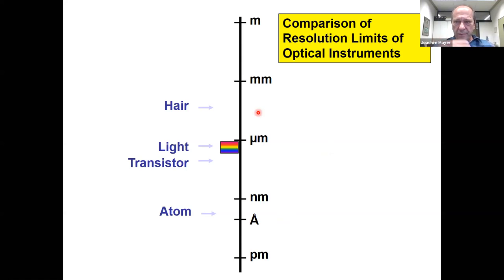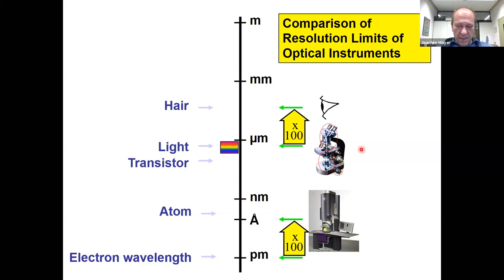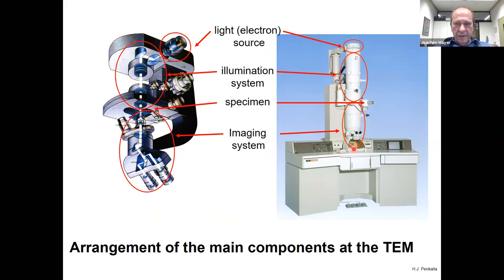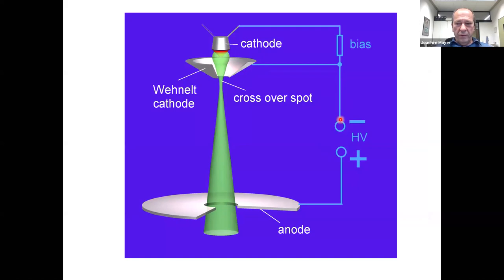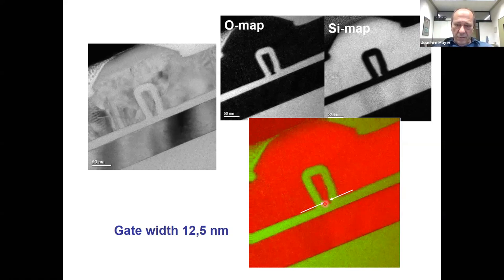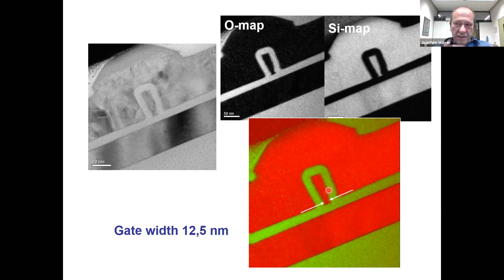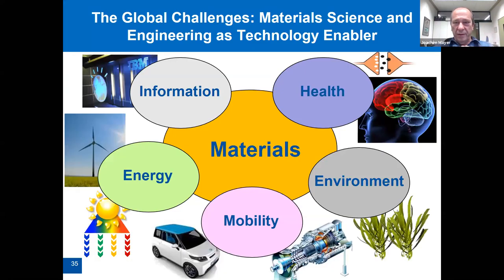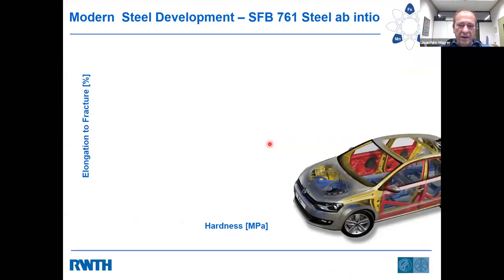Joachim Mayer “Modern transmission electron microscopy for materials science”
8 мая 2020 года в рамках проекта по развитию дистанционного образования ФНМ МГУ состоялась лекция “Modern transmission electron microscopy for materials science” всемирно известного ученого проф. Йоахима Майера (Рейнско-Вестфальский технический университет г. Ахена и Исследовательский центр г. Юлиха, Германия).

В лекции на уникальных примерах рассмотрены потрясающие возможности практического использования различных вариантов электронной микроскопии для анализа строения современных материалов:

"Future materials will be developed in an integrated fashion, where design, synthesis, characterization, modelling and behaviour in applications throughout their life cycles will be considered in a concerted manner. Novel functionalities of materials will have to be adaptive and materials will have to adjust their characteristics in response to external stimuli. These ambitions are providing challenges in experimental characterization, as only the recording of multiple signals in parallel can give full insight in the relevant properties. The aim of our present TEM activities is to provide quantitative materials data on the atomistic and nanometre scale that can be used for virtual materials design and to establish the digital twin.

In the present lecture, several examples from our recent work will be discussed which are related to processes which are of high societal relevance in structural materials, energy materials and functional materials."

Joachim Mayer – Professor of the Central Facility for Electron Microscopy, RWTH Aachen University, Aachen, and Director of the Ernst Ruska-Centre, Forschungszentrum Jülich, Jülich (Germany).

Joachim Mayer received his Ph. D. in Physics at the Max-Planck-Institut für Metallforschung, Stuttgart, Germany. In 1988 he joined the Materials Department at the University of California, Santa Barbara, as a postdoctoral research associate. In 1990 he moved back to the Max-Planck-Institut für Metallforschung, Stuttgart, where he worked as a research scientist and Group Leader ‘Analytical Electron Microscopy’. In 1999 he joined RWTH Aachen University to become Professor and Head of the Central Facility for Electron Microscopy of RWTH Aachen. In 2004, he received a co-appointment as one of the two directors of the newly founded Ernst Ruska-Centre at Research Centre Juelich.